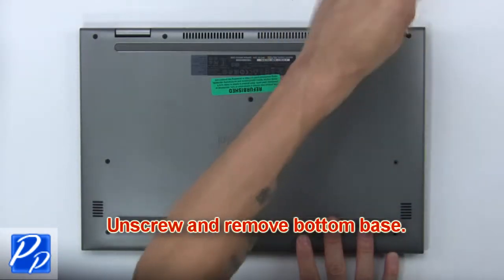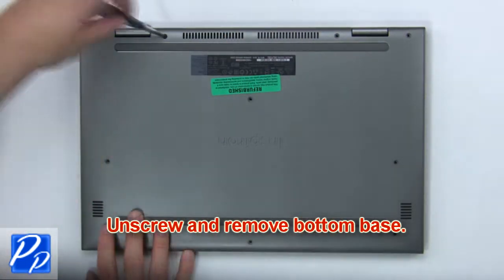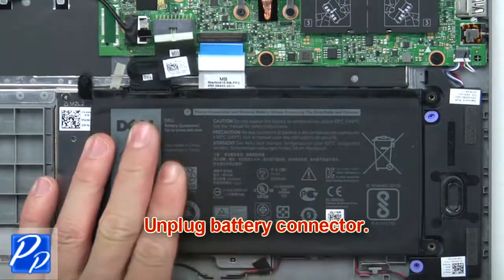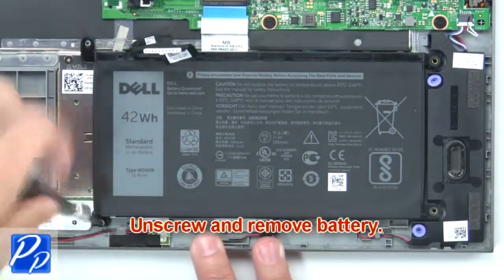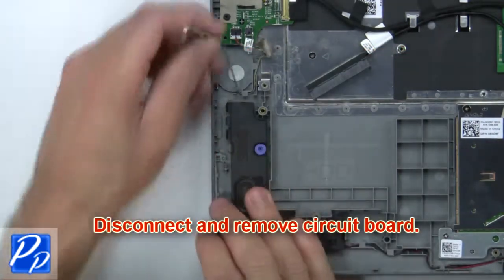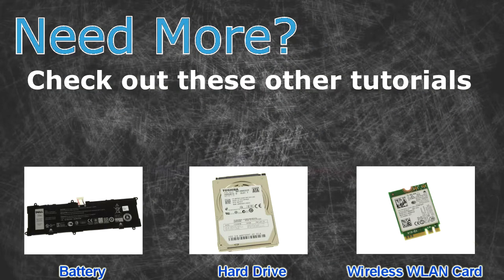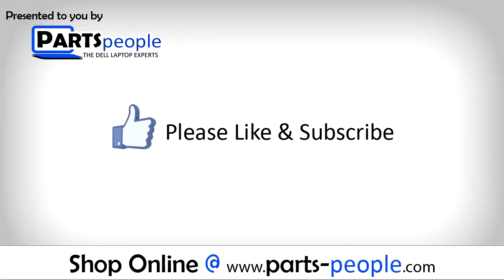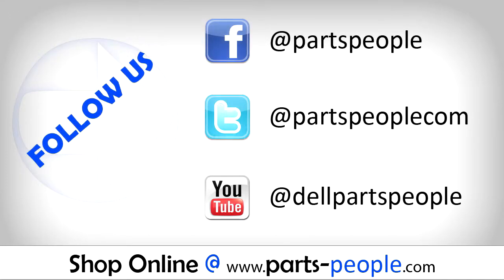Dell Inspiron 15-7579 (P58F001) Power/Volume Button Board How-To Video Tutorial